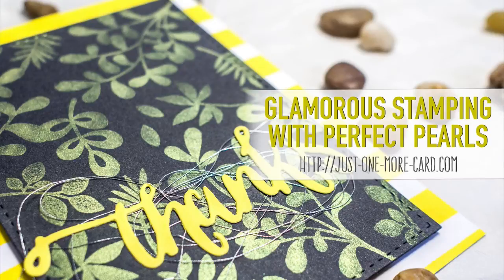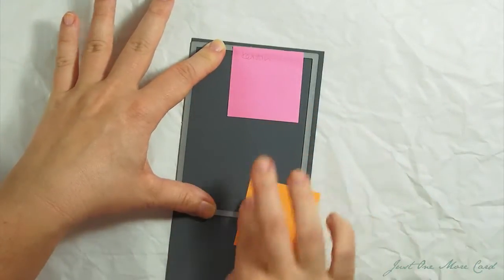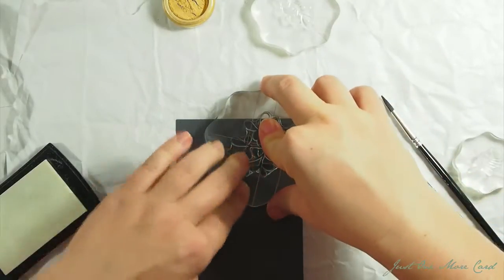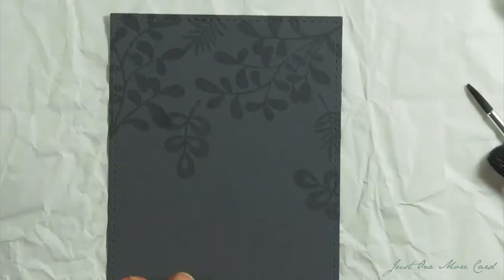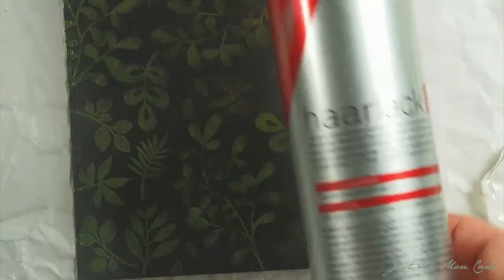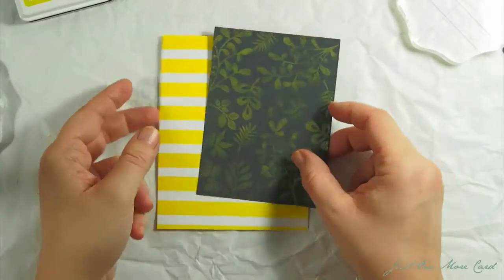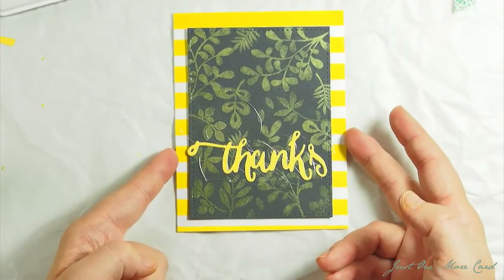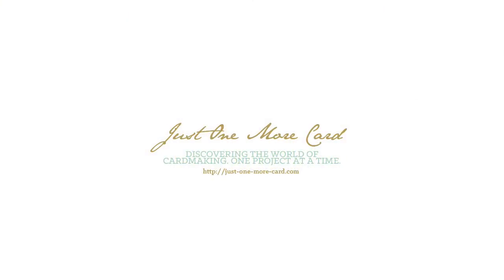Thank You Card with Perfect Pearls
Hello and happy 2015! Today I'm showing you how to apply sparkly Perfect Pearls directly onto your stamping. Expand for full list of supplies.

This card was also shared on the Make The Day Special Stamp Store blog